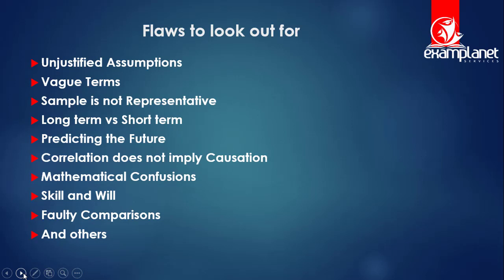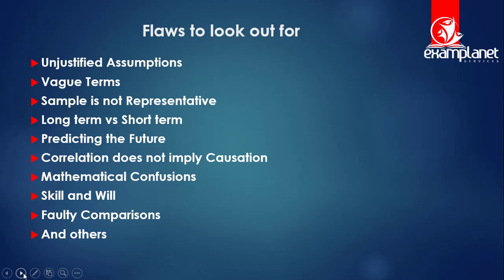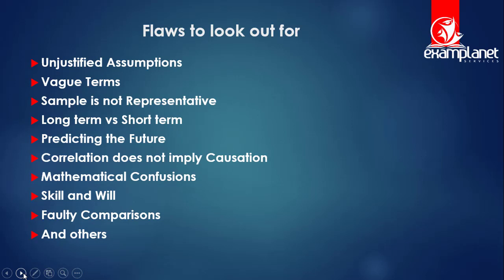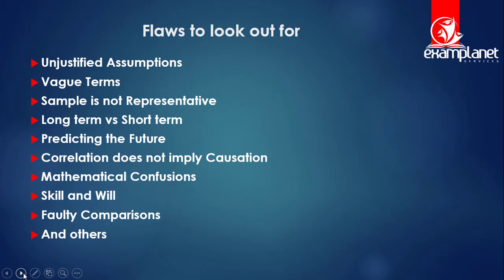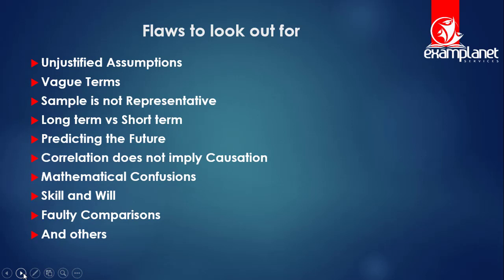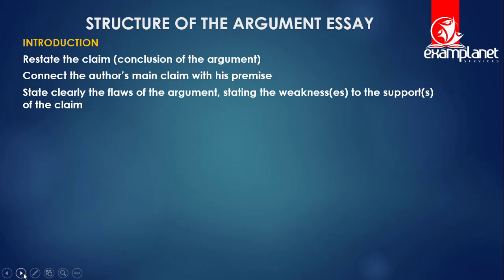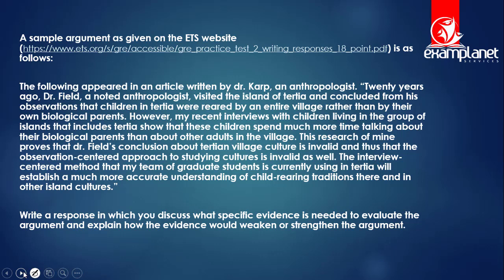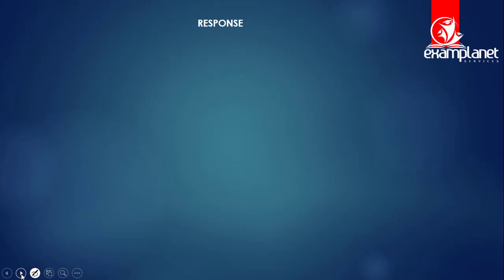GRE ANALYTICAL WRITING part 2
This is Part two of the ANALYTICAL WRITING ASSESSMENT SECTION of the ETS GRE (Graduate Record Examinations). We introduce and explore various approaches to best answer analytical writing assessment questions.

for Registration and Tutorials on GMAT | GRE | TOEFL | PTE | SAT | ACT | IELTS

You can Join our physical classes at:
Our Locations

Head Office:
LAGOS

       Working Hours

9:00AM - 5:00PM (Mon - Fri)
ABUJA

14, KUMASI CRESCENT, OFF AMINU KANO CRESCENT, BEHIND DOMINO'S PIZZA WUSE II, ABUJA, NIGERIA.

LEKKI

7B, FATAI KAFFO STREET, OFF AGUNGI-AJIRAN ROAD, BEHIND DOMINOS PIZZA, AGUNGI, LEKKI, LAGOS.

P/ HARCOURT

460, IKWERE ROAD, RUMUOKUTA, PORT HARCOURT, RIVER STATE, NIGERIA.

IBADAN

39, MOLETE ROAD, CHALLENGE, BESIDE ADRON HOMES AT SAINT ANNES CHURCH ROUND ABOUT, IBADAN, NIGERIA.

MACK IV CONSULT is an indigenous Education & Immigration Consultancy firm that specializes in rendering Standardized Testing Services, International Admission processing, Local & International Examination Registrations [ SSCE| GCE | UTME | TOEFL | GRE | GMAT | PTE | IELTS | ACT | SAT], IT certification courses and Training services, Visa Processing and Immigration Services, with branches located at Lagos, Port-Harcourt, Abuja and Ibadan Nigeria.

We have over Five (5) years of experience in students’ admission placement and study visa processing. Our firm also boasts of professional and courteous staff who are always more than willing to give you all the assistance you may require on your way to attaining Service excellence.